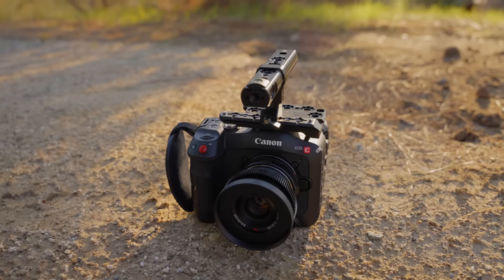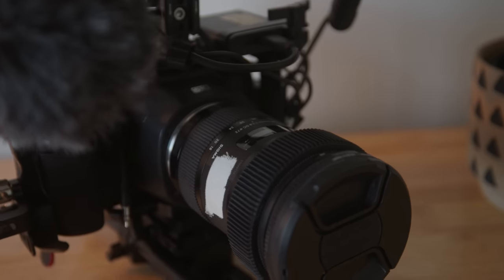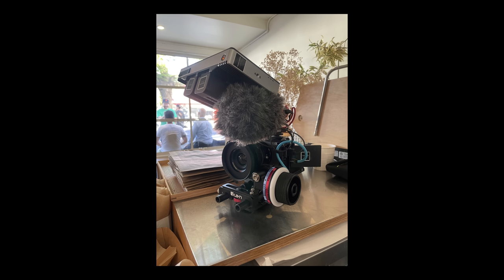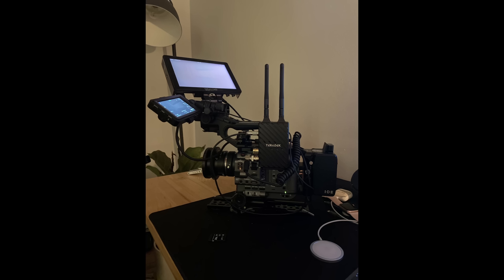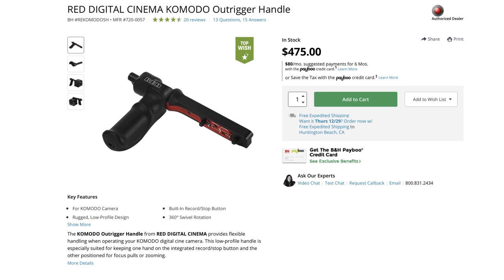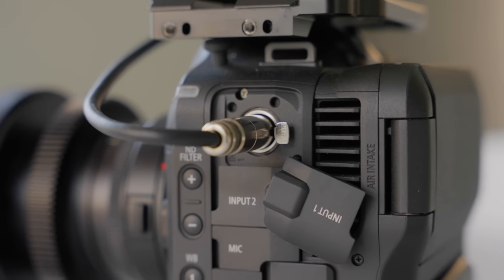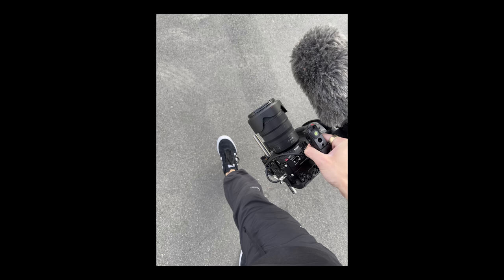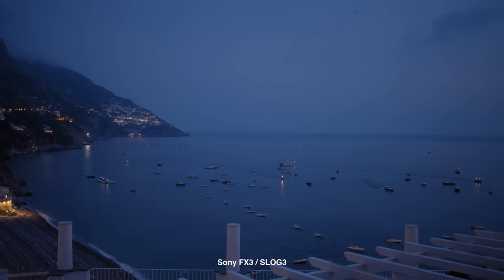Why I Bought a Canon C70 (as a sony fx3 owner)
sooooo... I bought a new camera, here's the reasons why

My LUTs On Moment's Site!

►More Resources
Gear Lists

►Canon C70
Canon C70
Battery W/ DTap
Canon EF to RF Adapter
Canon Speedbooster
Canon BP Dual Charger
XLR Cable

►Sony FX3
Sony FX3
Sigma 24-70
Sony 20-70
EF to E Adapter
Sony Batteries
Mic Spacer For FX3
XLR Cable
3 Stop ND
6 Stop ND
Best VND

►Main Filmmaking Accessories:
SD Cards
SD Card Case
Travel Mic
Main Mic
Lav Mic
Easy Rig
Main Tripod
Travel Tripod
SSD 01
SSD 02
7" Monitor
Camera Tool
Main Camera Bag
Camera Case
Camera Strap
Daily Sling

►Contax Zeiss Lens Kit
»Lens Case
»CZ 25mm f2.8 AEG
»CZ 28mm f2.8 AEJ
»CZ 35mm f2.8 AEJ
»CZ 50mm f1.4 AEJ
»CZ 85mm f2.8 AEG

Chapters
00:00 - Intro
01:21 - 1 Year With The Canon C70
05:12 - Why The Sony FX3?
07:38 - The Work I Do Now + Future Plans
10:14 - Why Upgrade From The Sony FX3?
13:24 - My Criteria For A New Camera
14:34 - Option 1: Sony FX6
18:33 - Option 2: Red Komodo
22:54 - Option 3: Canon C70
26:17 - But Wouldn't The FX6 Match My FX3?
28:13 - My Plan
30:39 - Q&A
40:28 - Conclusion